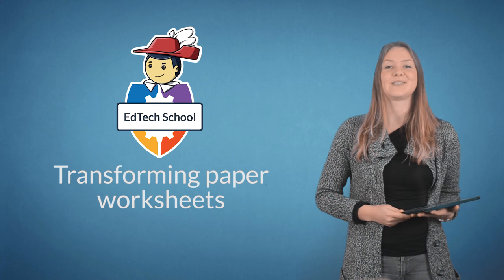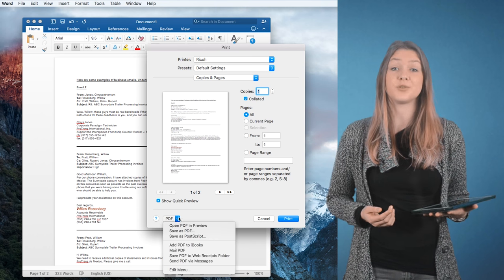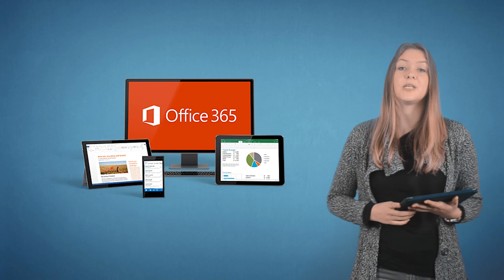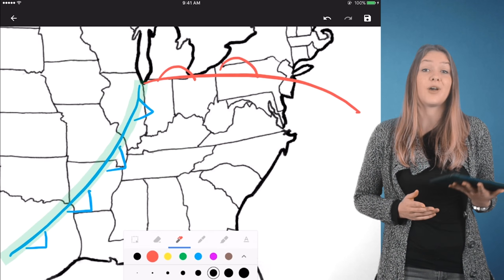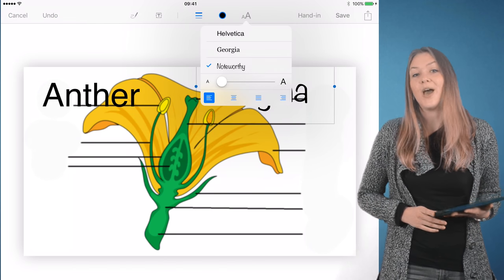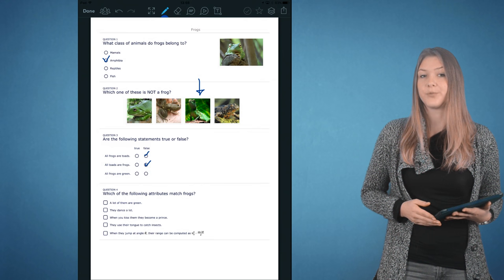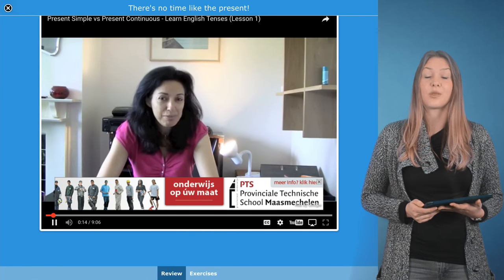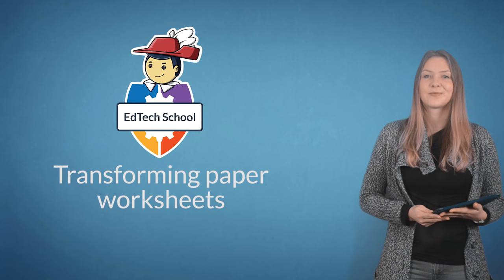How to create digital worksheets - These are the tools you need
How to transform a paper worksheet to a digital worksheet? These educational tools for teachers also include BookWidgets. Using BookWidgets makes it possible to create interactive worksheets from scratch.

Bottom line: learn how to create digital worksheets!

Read more about transforming paper worksheets to digital worksheets in our blog post